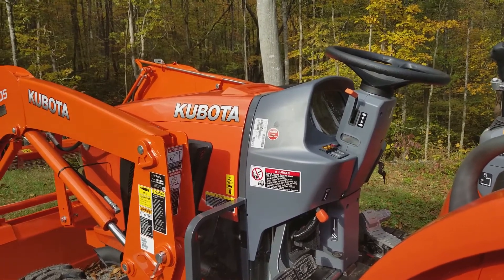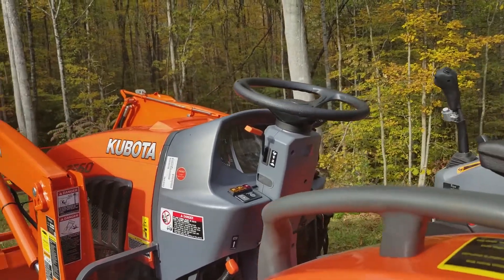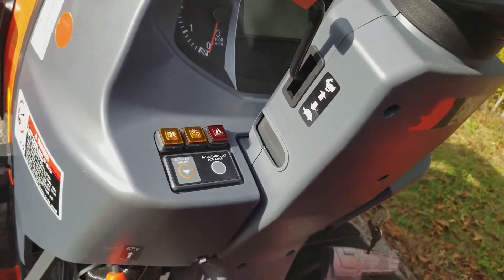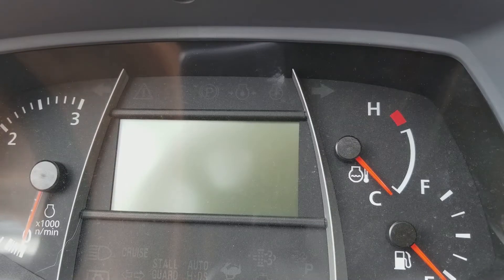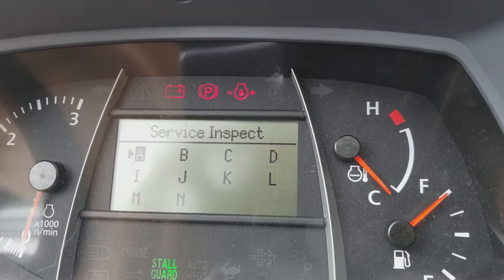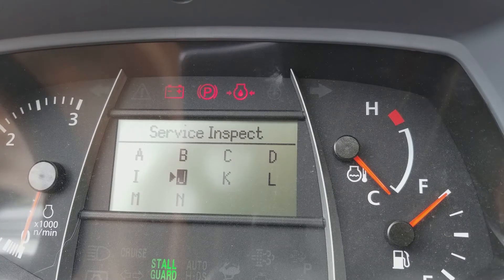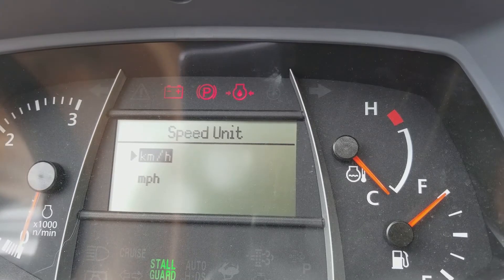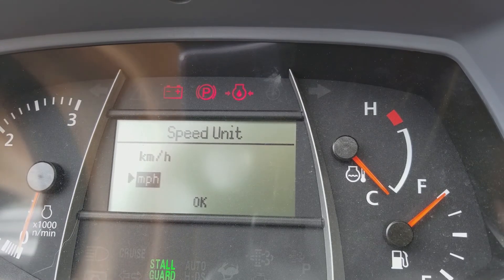Kubota speed setting km/h to mph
Changing speedometer setting from km/h to mph on Kubota tractor.  This is the L3560, and the procedure will be the same for all current 60 series Kubota tractors.

Procedure:
1. While holding down the display mode switch, turn the key switch.
2. Service Inspect mode selection display is shown.
3. Press the display mode switch to select mode J.
4. Hold down the display mode switch for greater than 2 seconds.
5. Speed Unit is displayed, the current unit of speed will be highlighted.  To select mph, press the display mode switch.
6. Once mph is highlighted, hold down the display mode switch for greater than 2 seconds to enter this info into the computer.
7. If "OK" is displayed, the speed unit has been entered in correctly.
8. If "NG" is displayed, the speed unit has not been put in correctly and you’ll need to try again.
9. Turn off the key switch.